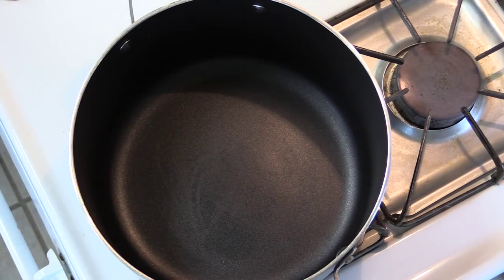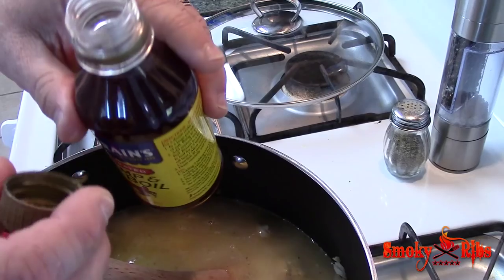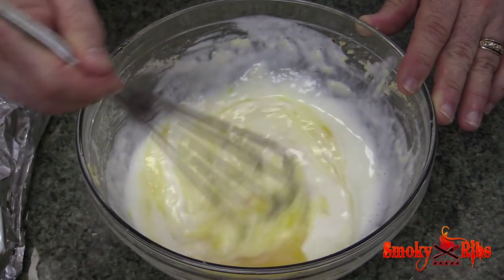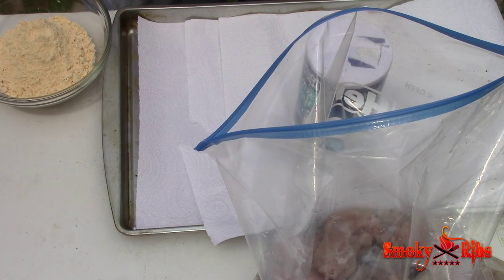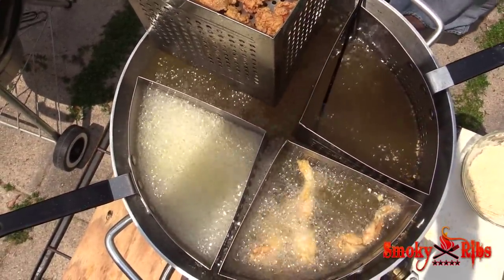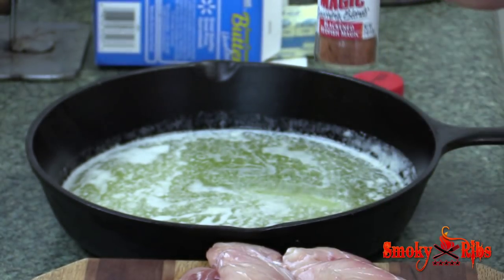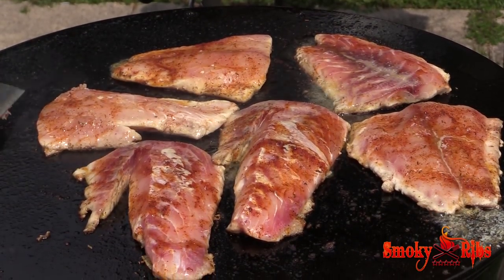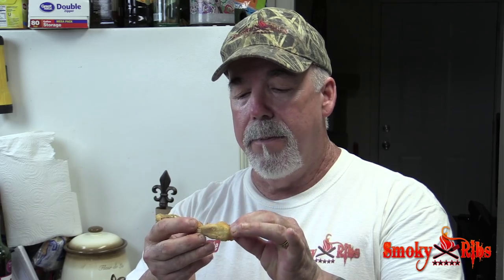Mississippi Gulf Coast Seafood Food At It's Best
Enjoy a little taste of South Mississippi living and eating as I put together a Bayou Seafood/Swamp Platter with some of my favorite food that is indigenous to our area.  Alligator, Frog Legs, Shrimp, Redfish, Blue Crab Bisque, and Hushpuppy recipes.

The Video Gear I use:
Main Camera_1: Canon HF G40
Main Camera_2: Canon HF G30
New Camera for special shots:  DJI Phantom 4 Drone
Still Photography
Still Photography Lense
Underwater camera
Main Mic
Shotgun Mic
Audio Recorder

Original music for the Smoky Ribs channel, wrote and performed by Chad Austin Parker!  Please go over a check Chads music out @ and you can connect with Chad on his FaceBook